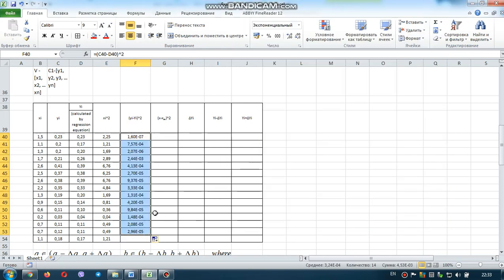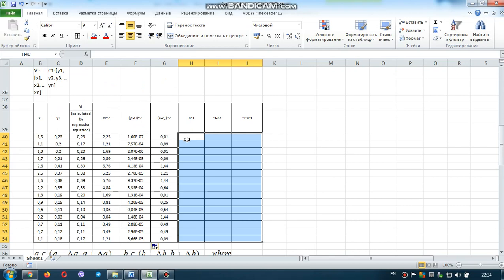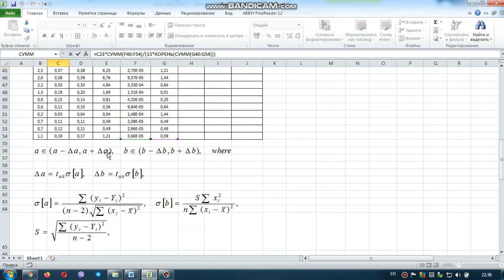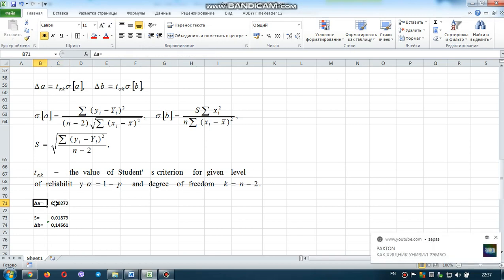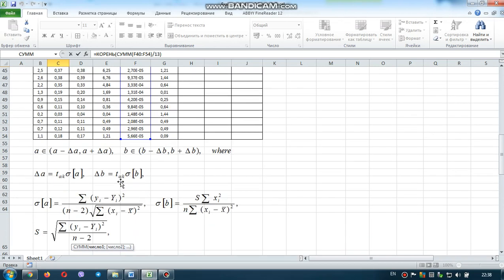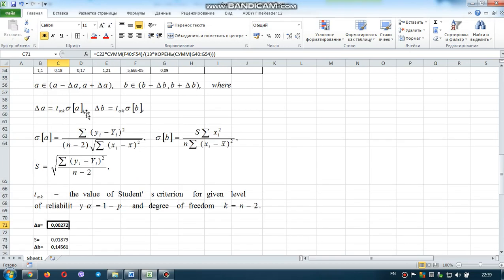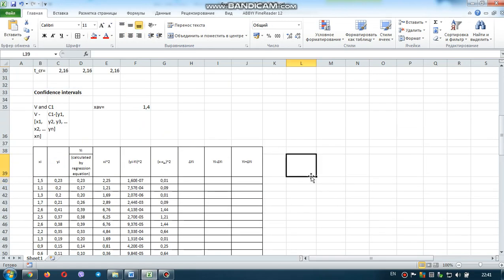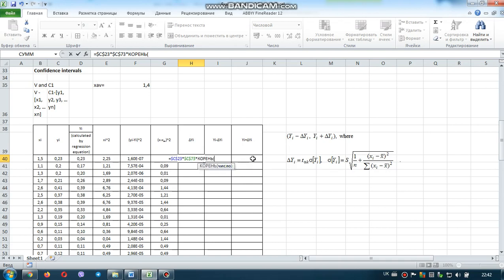Correlation part 2